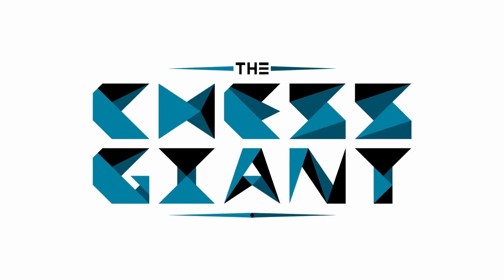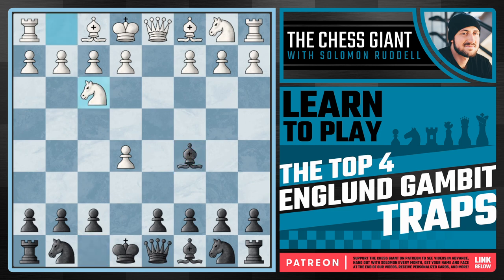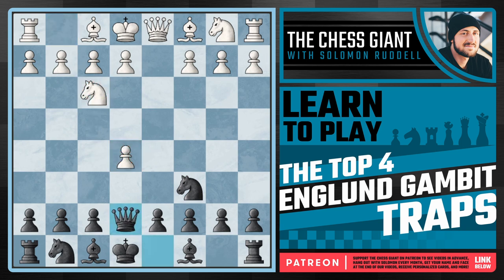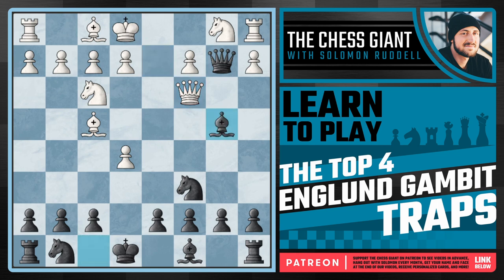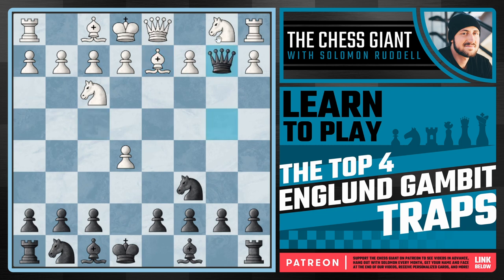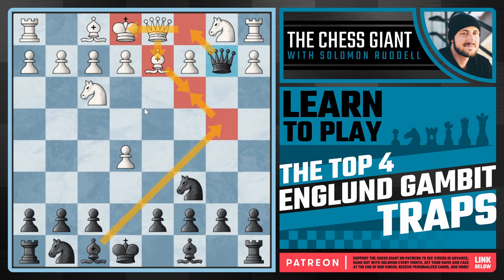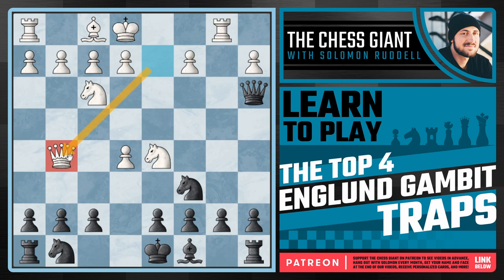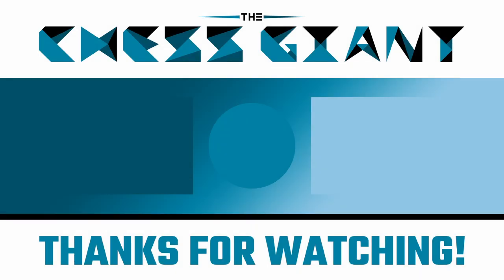Chess Openings: Learn to Play the Top 4 Englund Gambit Traps!